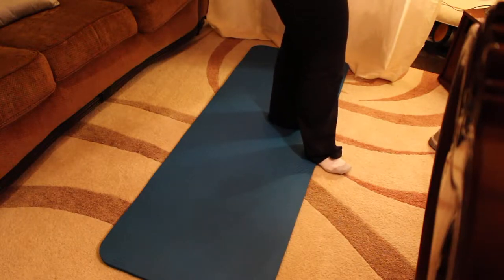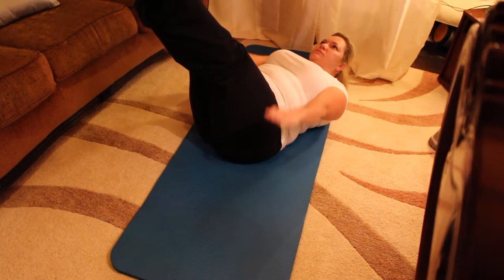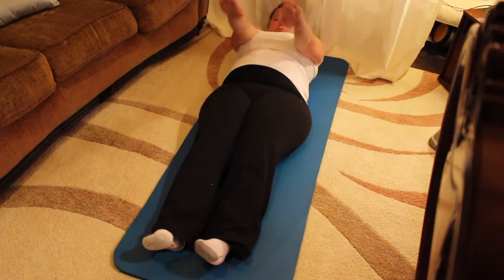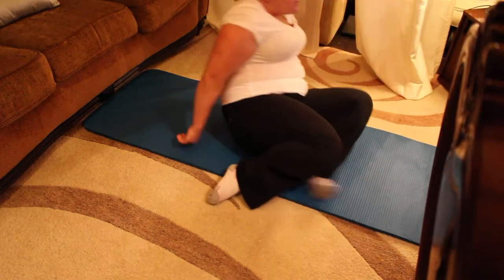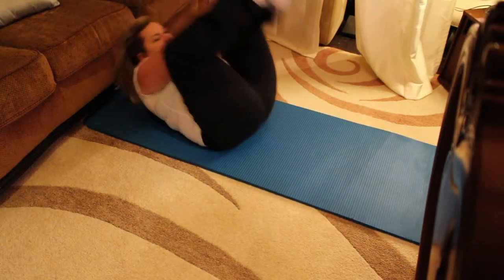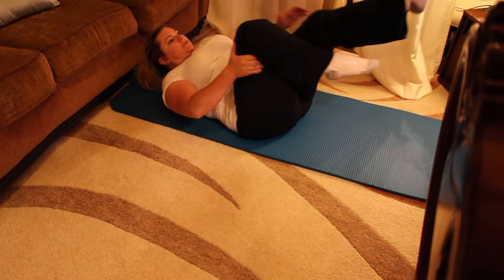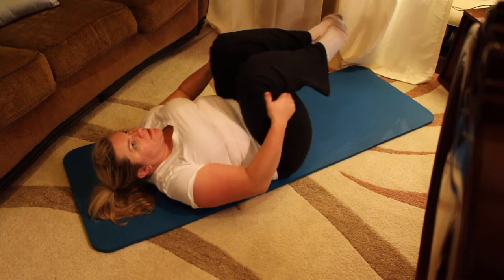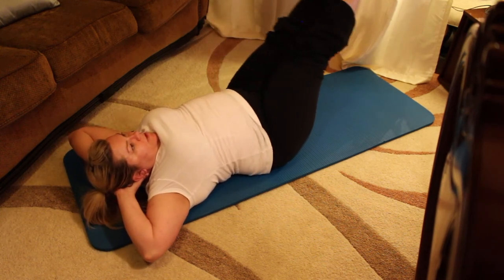The Start Over | Slimming Down Weight Loss Journey | Episode 1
Weight Loss Journey starting at 212.4 lbs and first goal is to go from a size 14-16 to a size 12-14 first then a 10-12, 8-10, 6-8,4-6. I will do weekly weigh ins, share from food journal, exercise,  measurements and discuss some of the challenges during the journey goal is to be a 4-6 and lose around 70lbs in 2017. Join me on my weight loss.